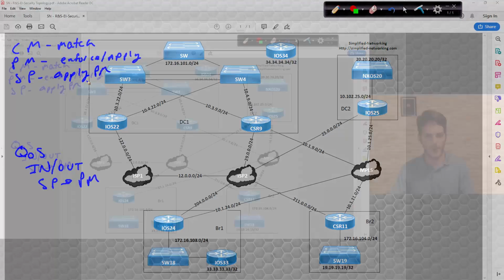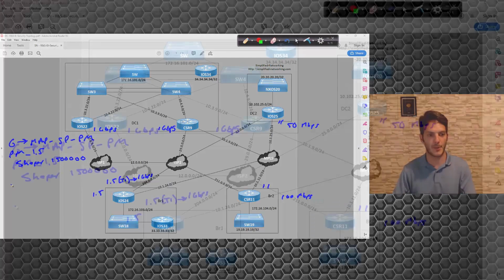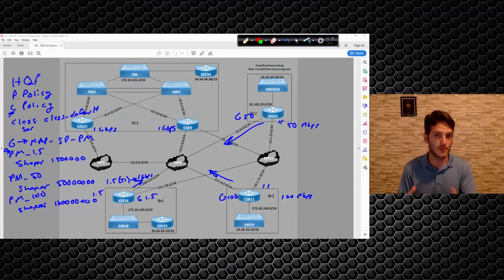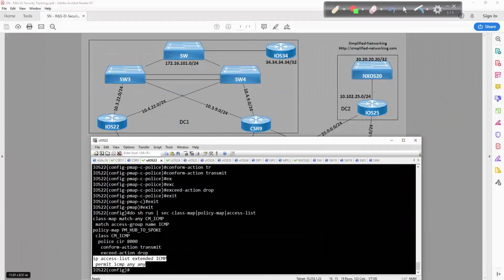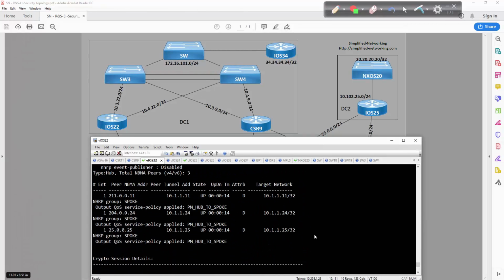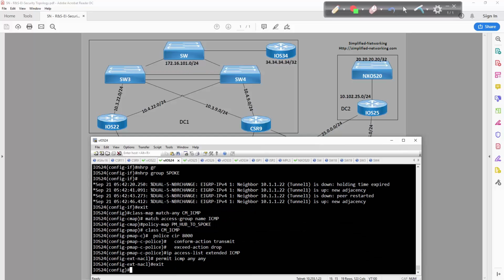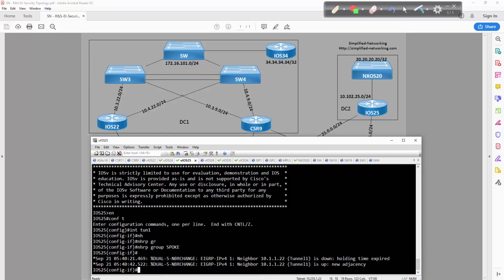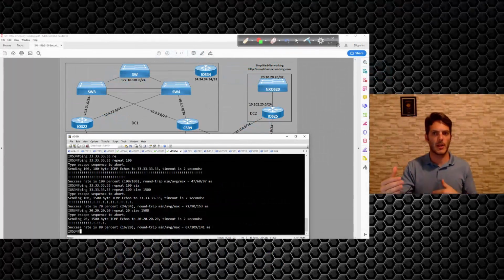DMVPN - Per Tunnel QoS